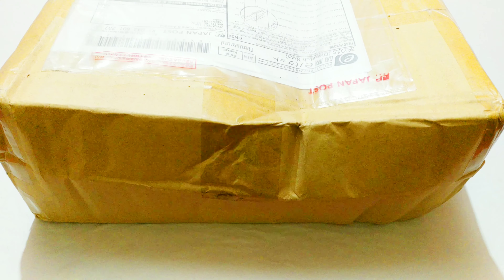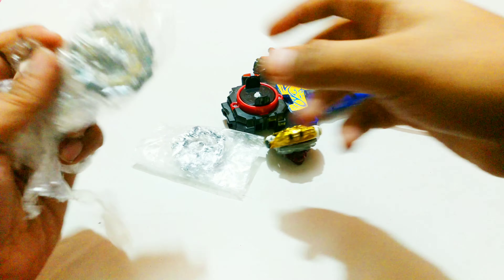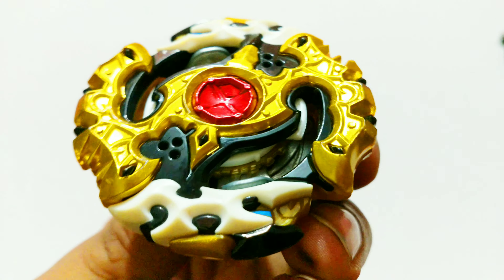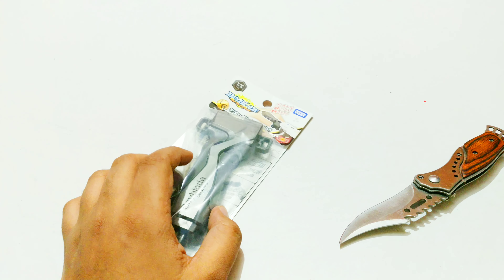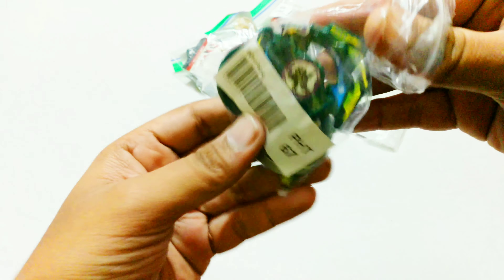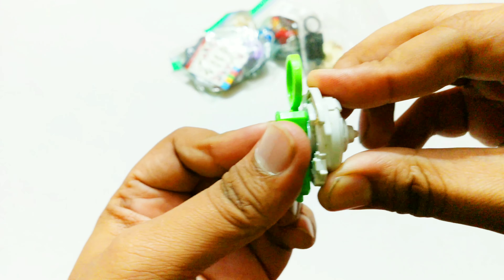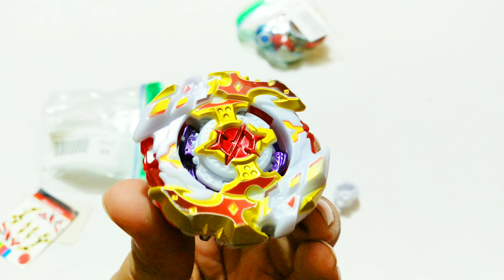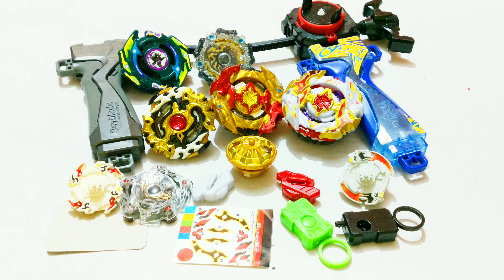Spriggan REQUIEM special Christmas edition unboxing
Hey there !
YOGINSTINCT is back with another video and thus time lets ride up the Christmas alley and see what Christmas brought us.
Its all about sharing and making people happy alongside.